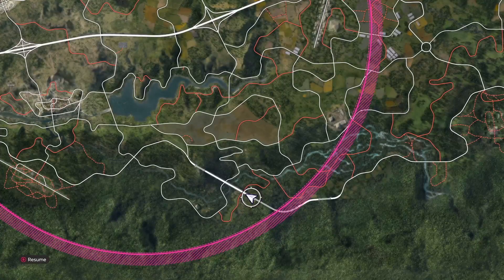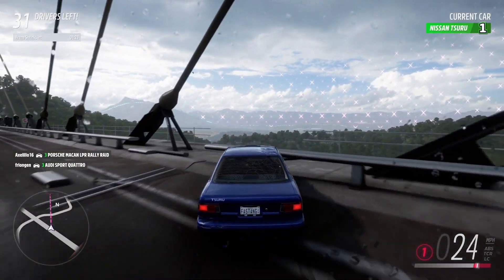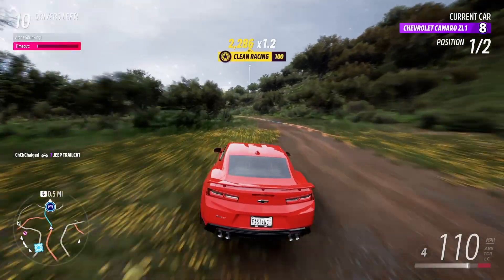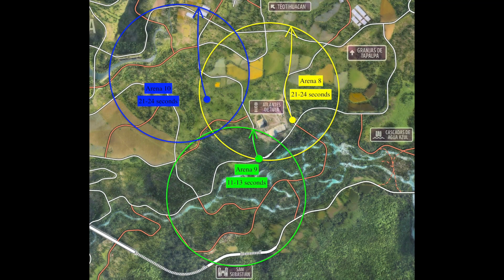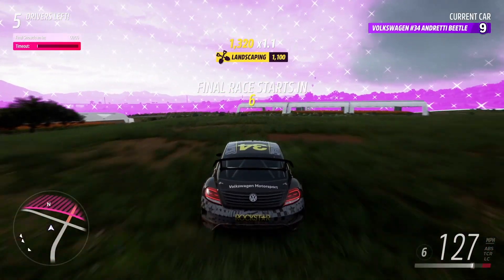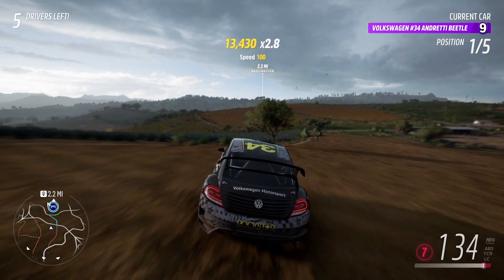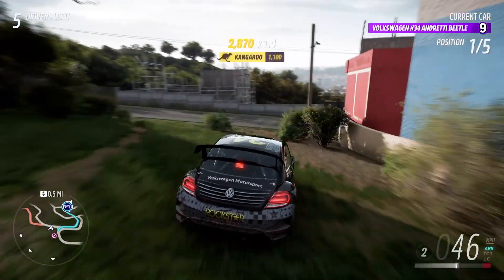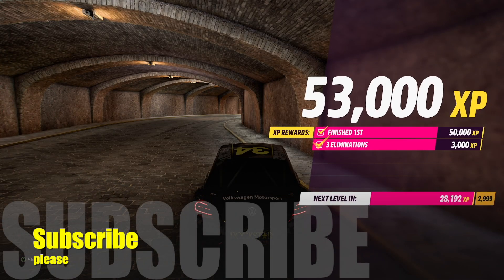VW Andretti Beetle in The Final Showdown